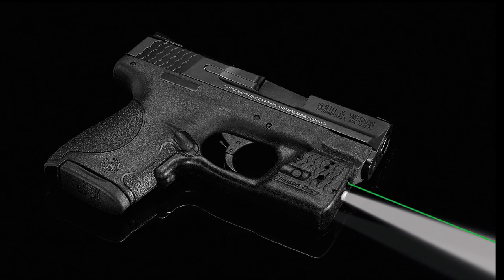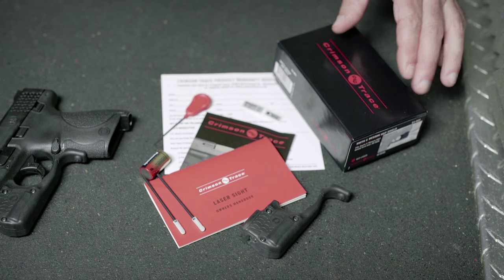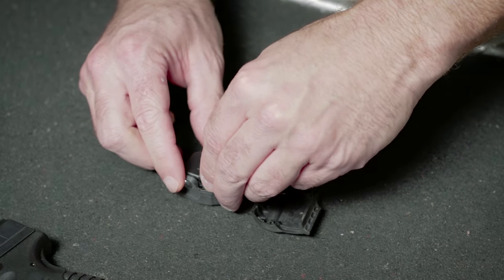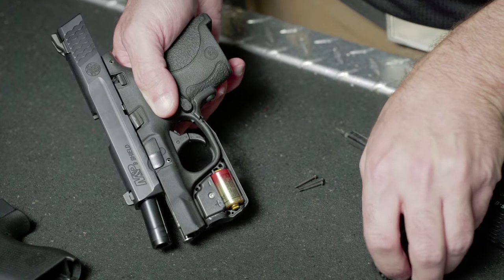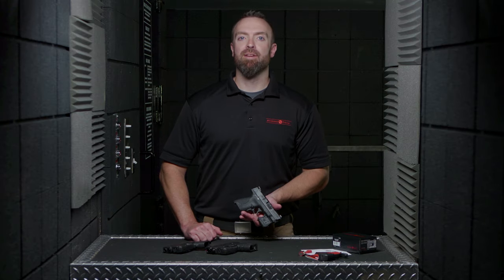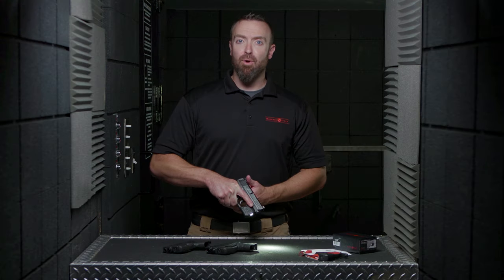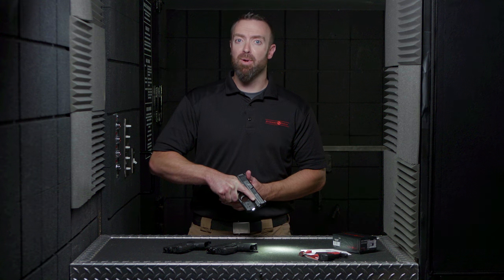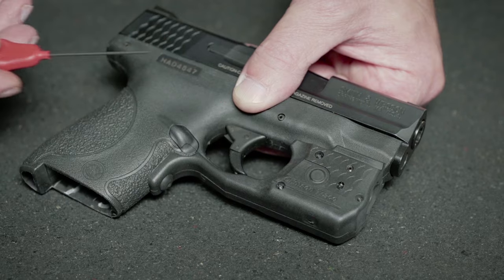Laserguard® Pro™: Installation & Operation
This video demonstrates complete installation and operation procedures for the Crimson Trace® Laserguard® Pro™ line of laser sighting and tactical lighting units.

Laserguard® Pro™ takes standard equipment for personal defense to the next level. Designed for today's most popular concealed carry handguns, Laserguard Pro combines a red or green laser sight and 150-Lumen LED white light and features Instinctive Activation™ in a compact unit - fitting seamlessly popular compact carry guns. Laserguard Pro features 4 modes of operation, (laser + light, laser only, light only, laser + light strobe), a master on/off switch, user adjustable windage and elevation, and 2 hours of battery life.